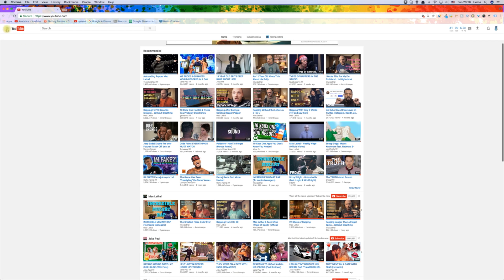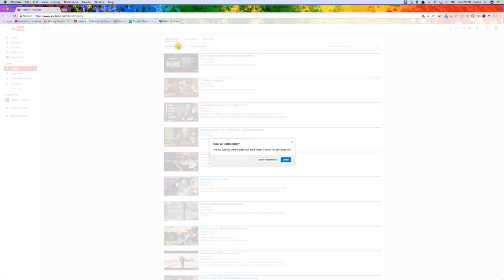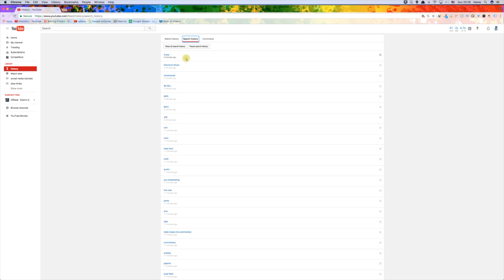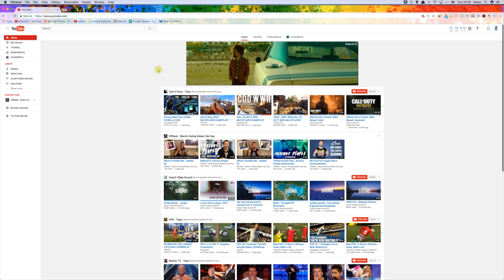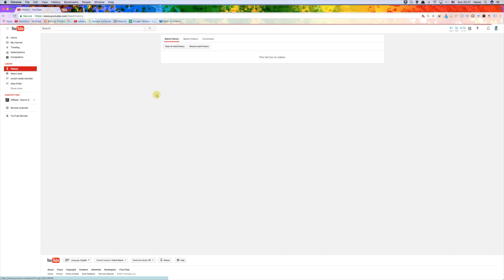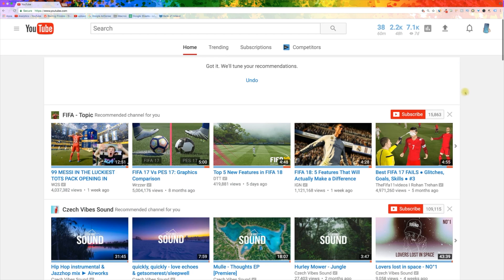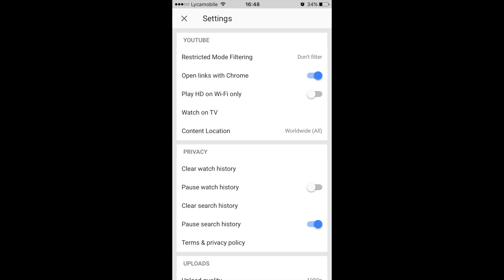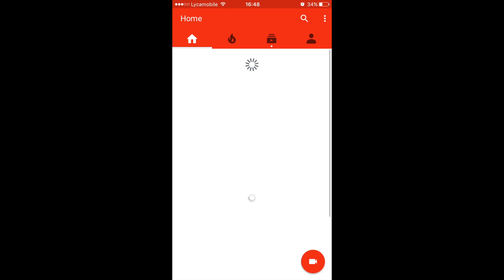How To Remove Recommended Videos On Youtube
Quick tutorial on removing recommended videos from your youtube homepage. Youtube is notorious for their failed attempts at recommending other videos, which in reality is the last thing we want to watch. here is how you can remove it and be free from youtube recommendations!